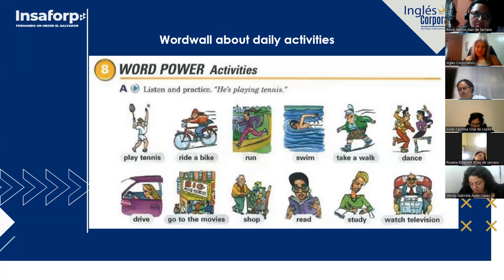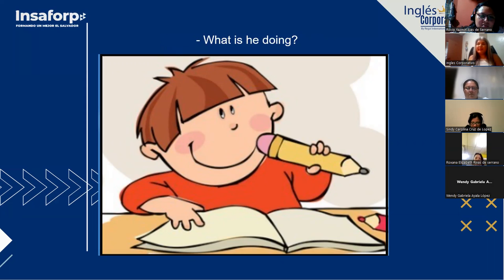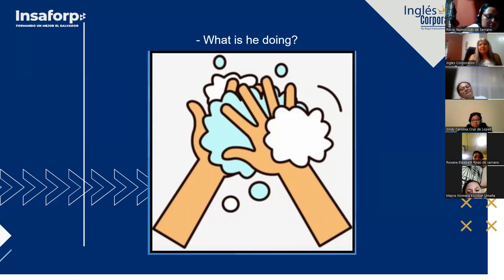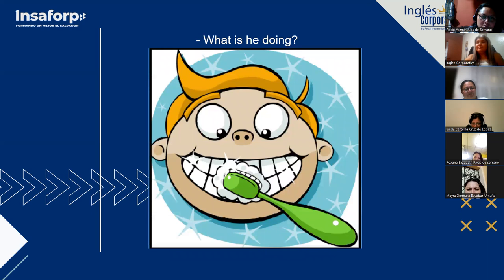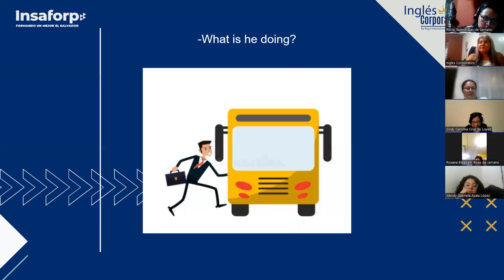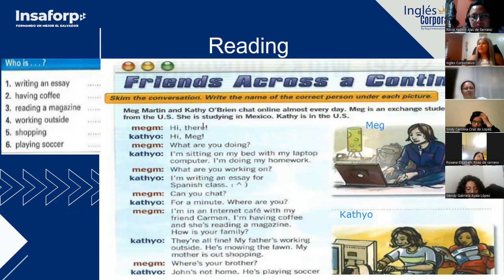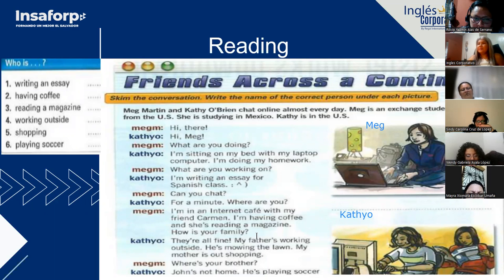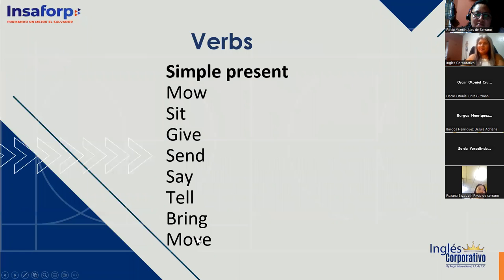15- 03-22-2023-FI-REGA -121-Baires- Describing activities with present continuos.